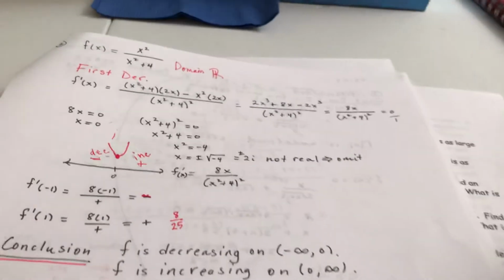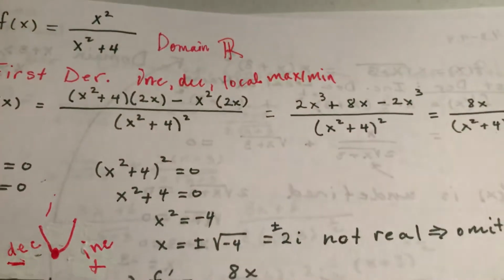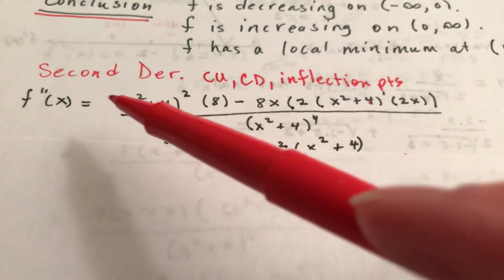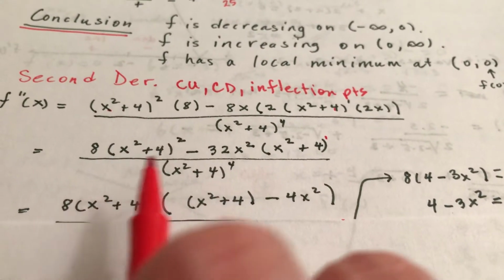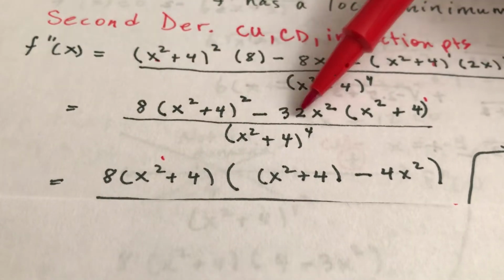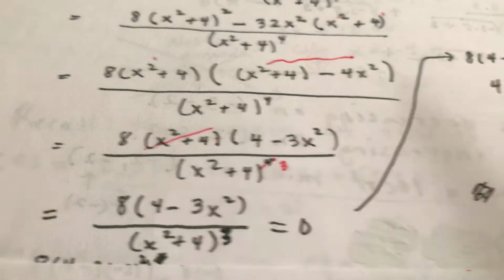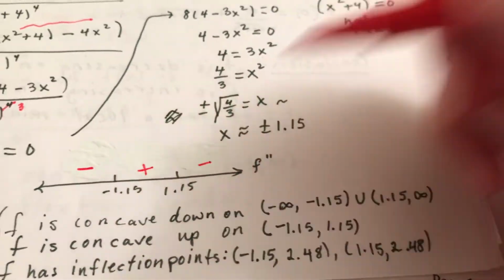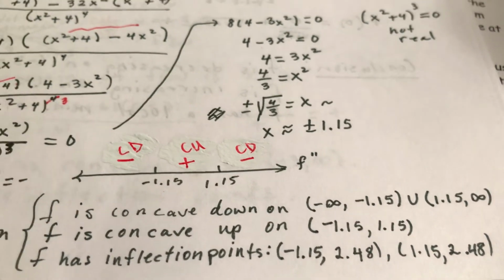Math181 4.3-4.4 Ex 2 c-d